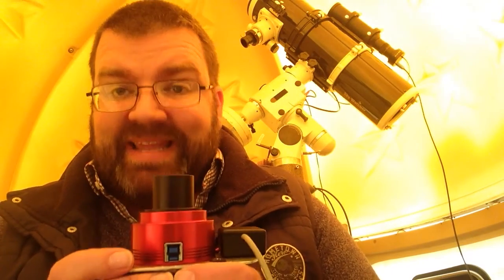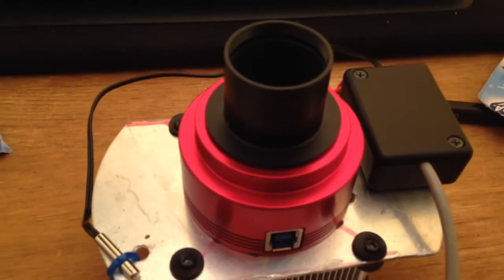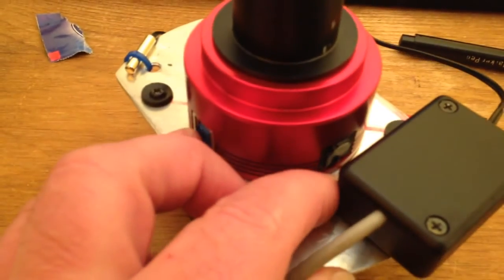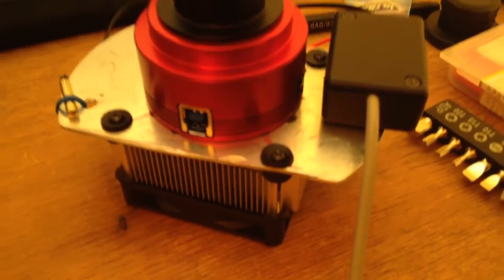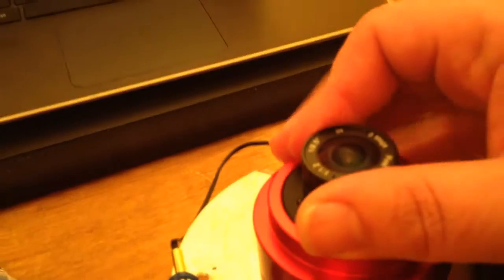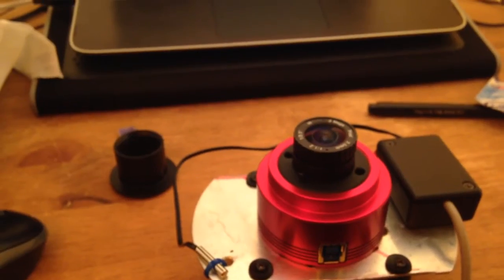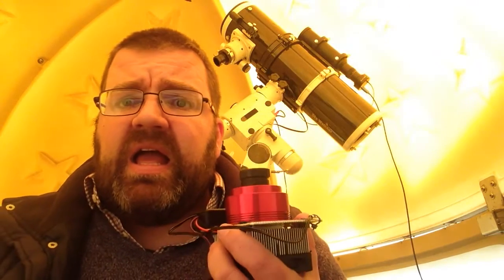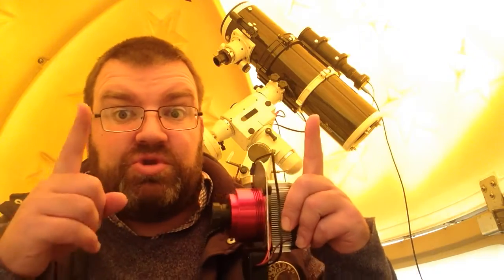ZWO ASI 178 MC Review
Video review of the rather fantastic ZWO ASI 178MC, concentrating on its deep sky astronomical abilities.